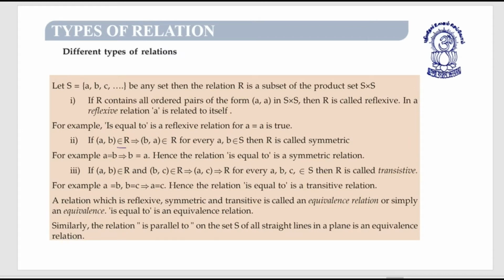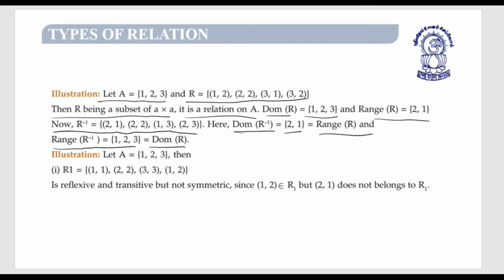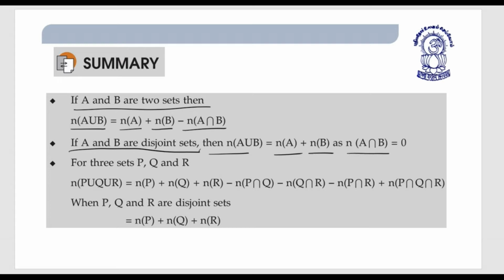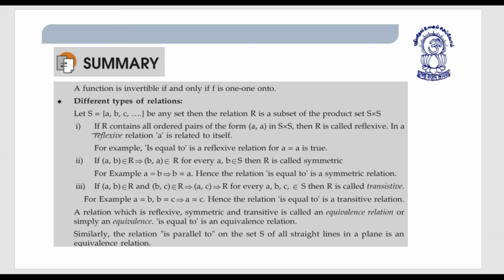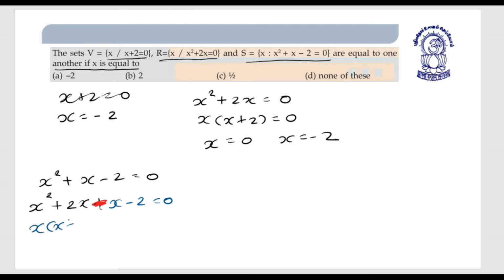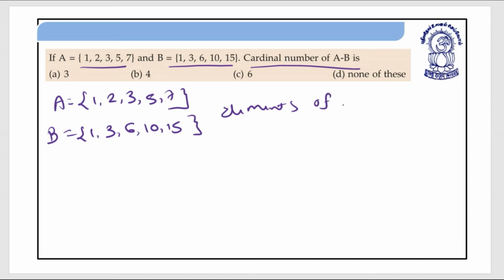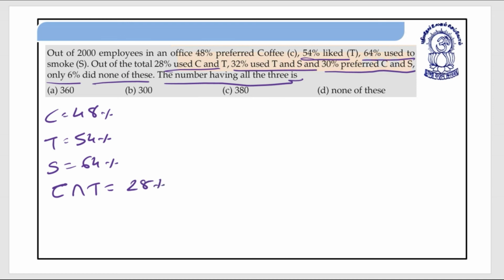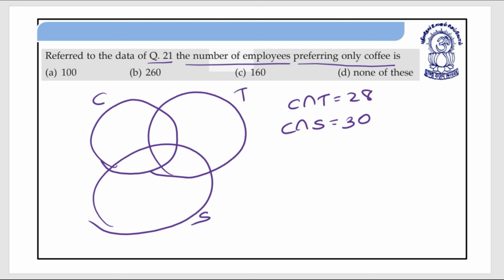CA CLASSES | BUSINESS MATHEMATICS & STATISTICS | SETS, RELATIONS & FUNCTIONS | LECTURE 3